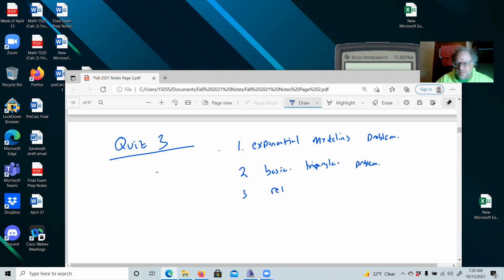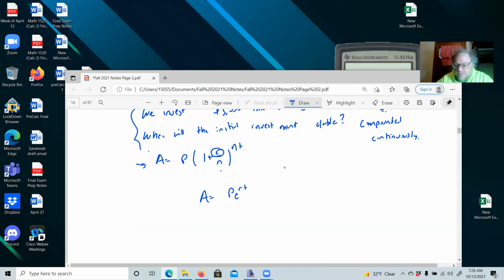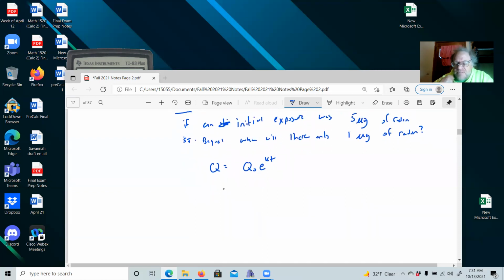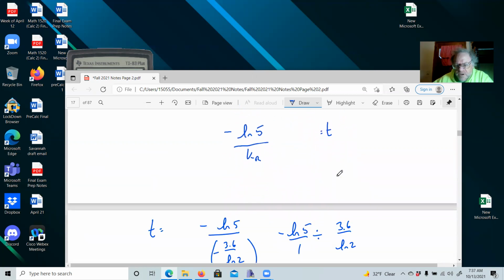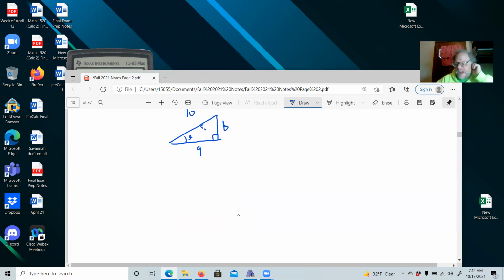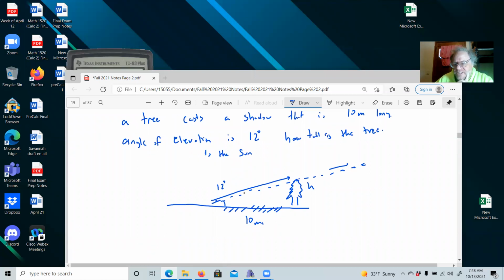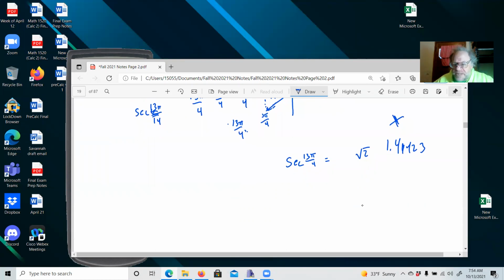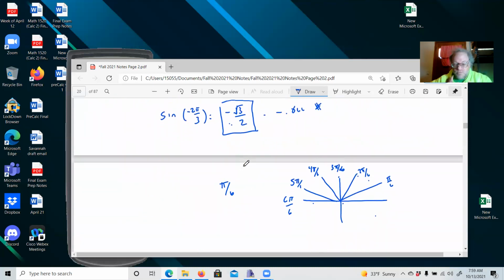PreCalc Quiz 3 Review